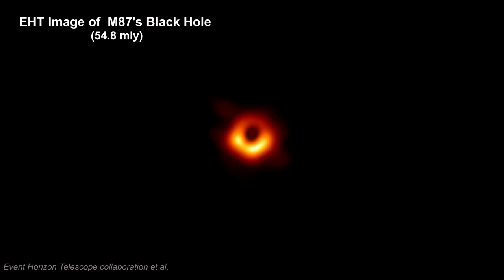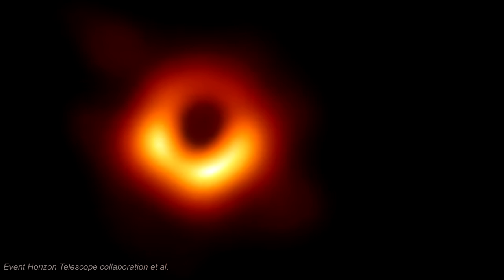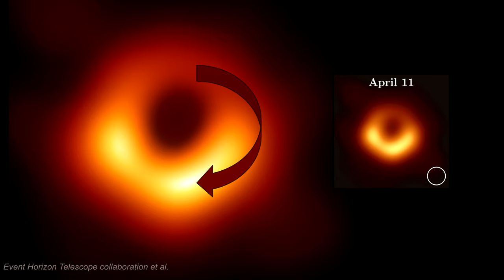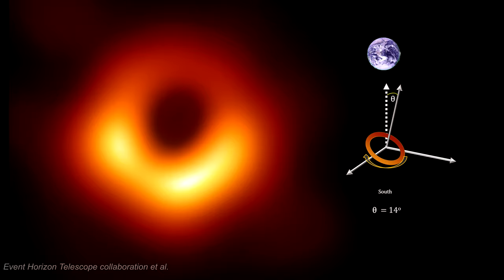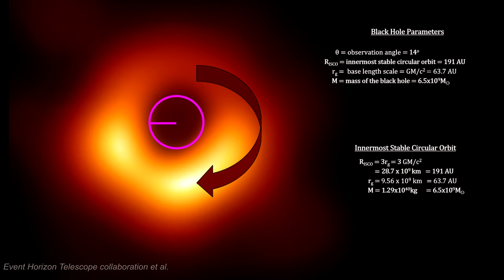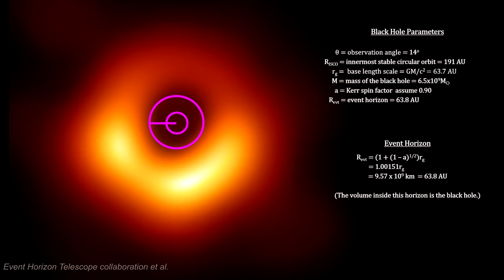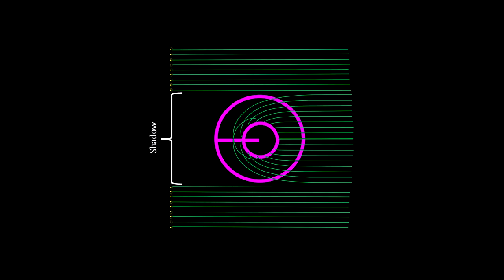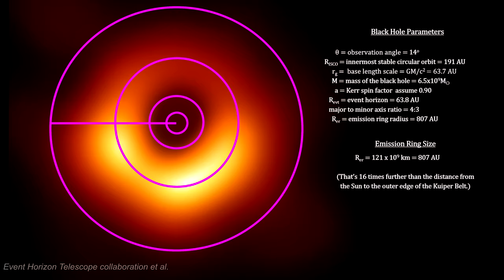Classroom Aid - M87 EHT Black Hole Image